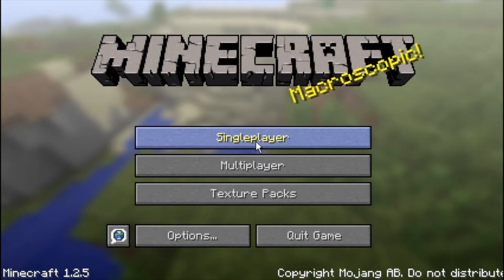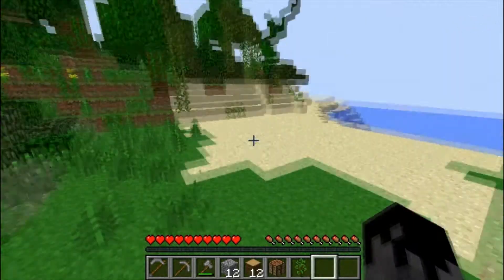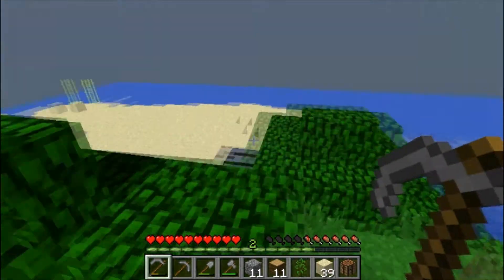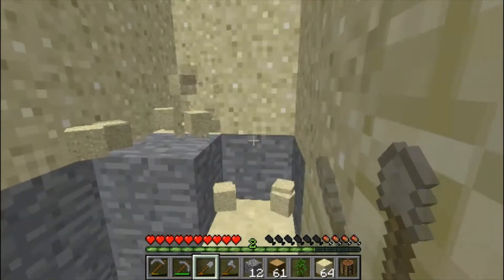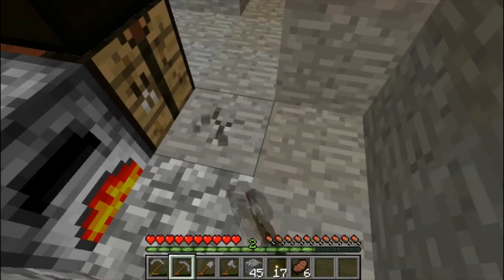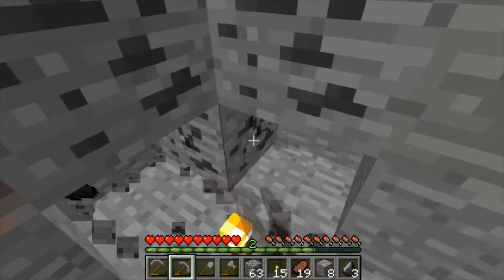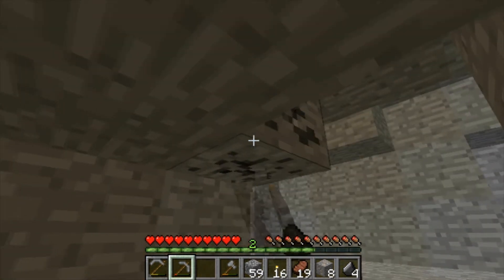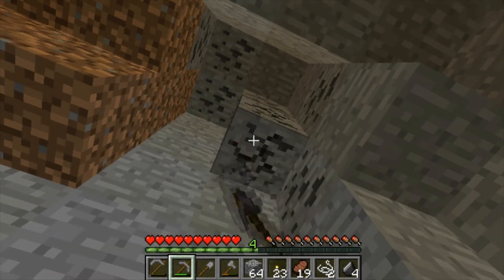Minecraft: The Ultimate Quest Episode 01 1,2,3,4,5,6,7,8...44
If you don't get the name of this episode ( 1,2,3,4,5,6,7,8...44) it refers to the part of me counting to 8 then saying i won't count anymore and all the achievements i got that episode is 44 and that is where i got the 44. This took me 5 hours to edit so hope it is good enough and hope you like the new intro. This is thefadingdeath playing minecraft.

If you don't know what the ultimate quest is, it is basically me trying to find everything like biomes, blocks and so on ( and obtaining them) so this will be a long series.

Steam Name- Thefadingdeath
Twitter (i don't really tweet)